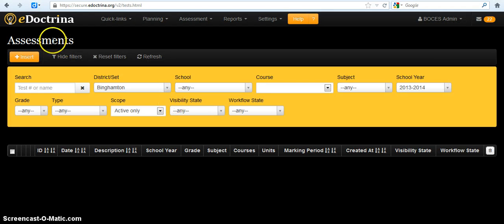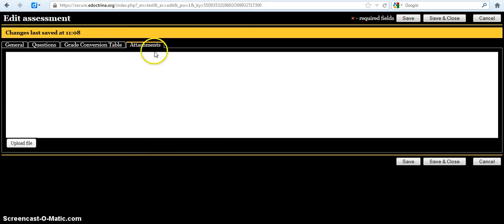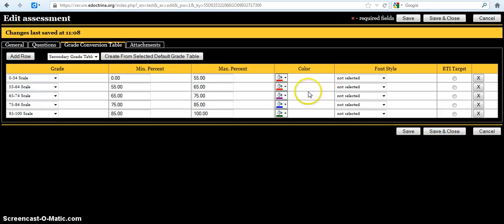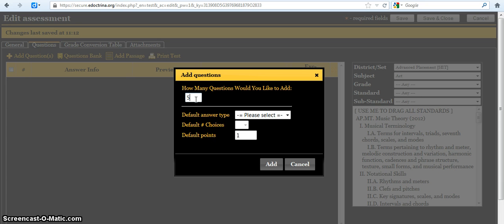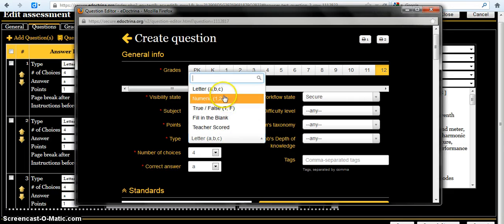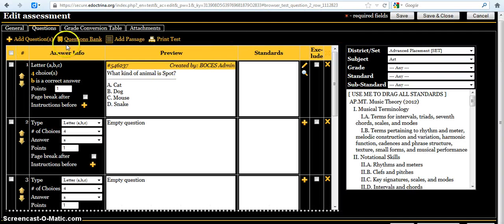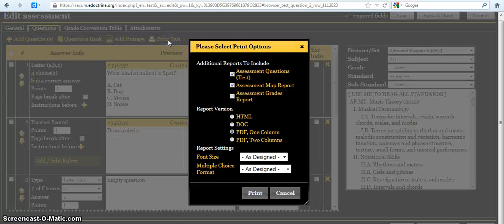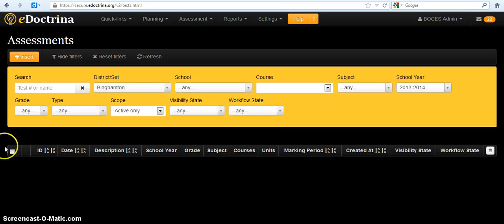Creating Assessments and Question Items